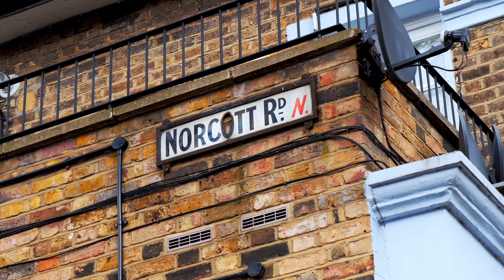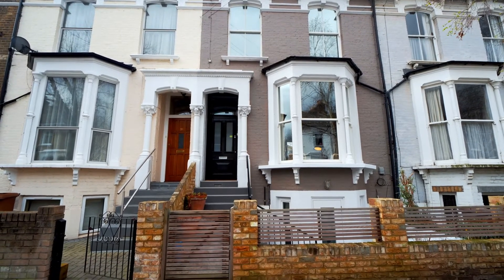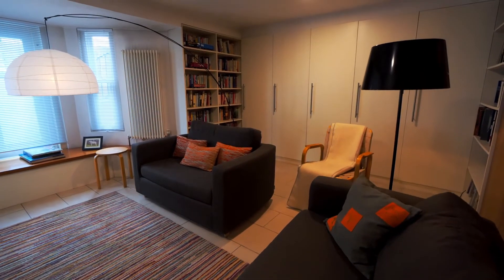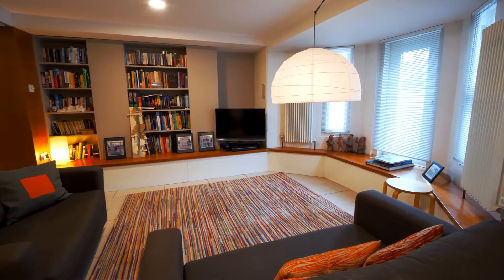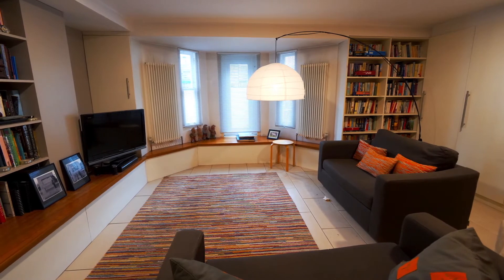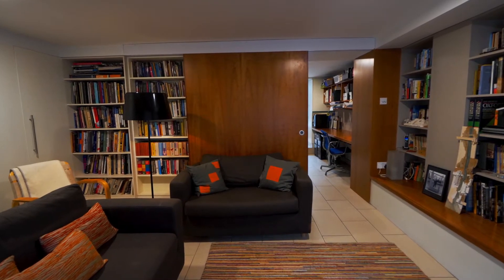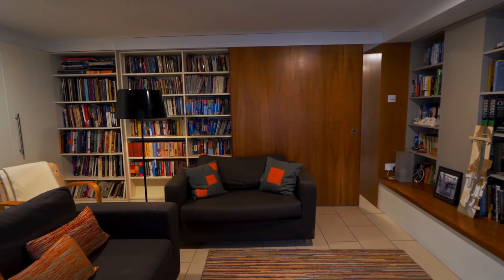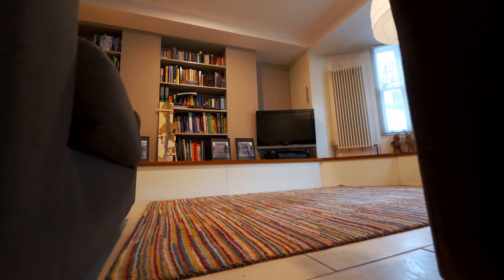Norcott Road Stoke Newington N16. Period House For Sale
A delightful 4 story 5 bedroom late Victorian terraced home for sale. This house retains its period elegance while at the same time providing modern convenience and flexible accommodation of 194.2 Sq meters / 2089.9 Sq feet. The windows have been replaced in timber framed double glazed sashes, there is gas central heating, an extended kitchen dinner with a large feature skylight and 2 glazed doors onto the well planted West facing rear garden with a generous patio area. There is also a study and utility room and a versatile front reception with fitted storage, bookshelves and a sliding door to separate this room from being open plan providing a separate reception or 5th double bedroom. The through lounge has a huge bay window, 2 feature fireplaces, ceiling cornicing and exposed floorboards. There is a master double bedroom with fitted wardrobes and 3 further double bedrooms including one on the second floor with skylights front and rear. There is a large modern family bathroom and a separate shower room as well as modern cloakrooms on each of the first 3 floors.